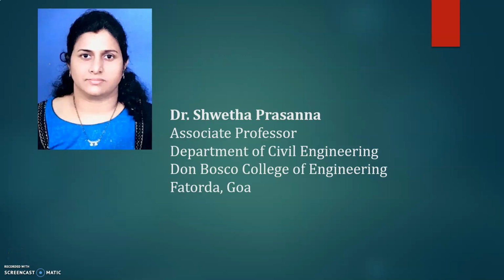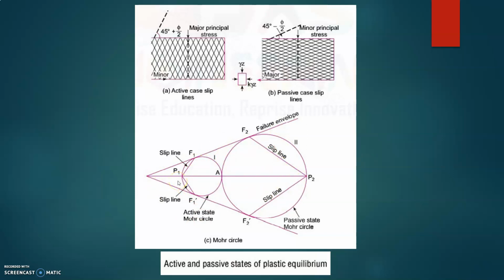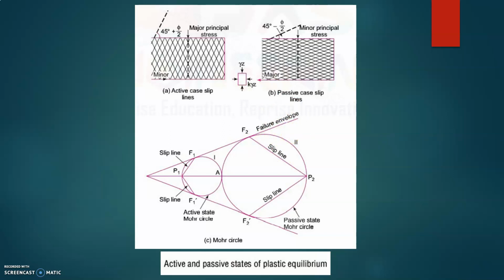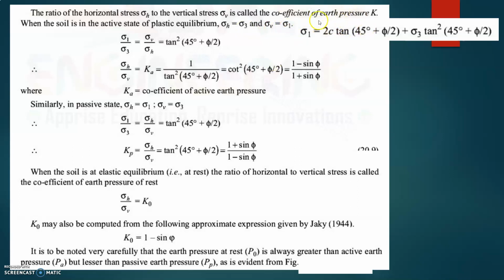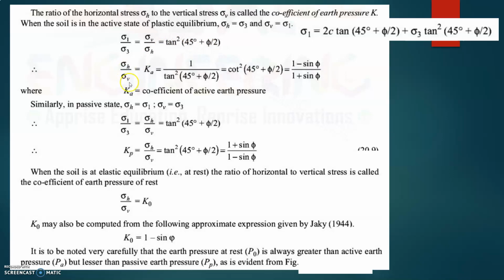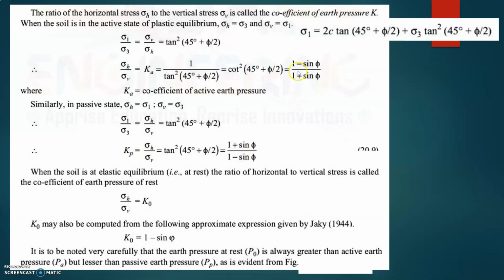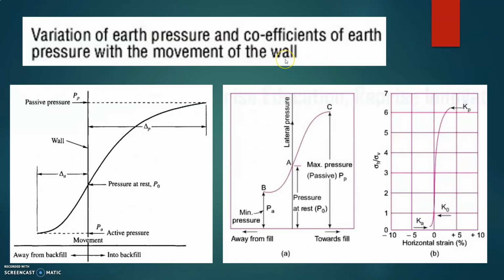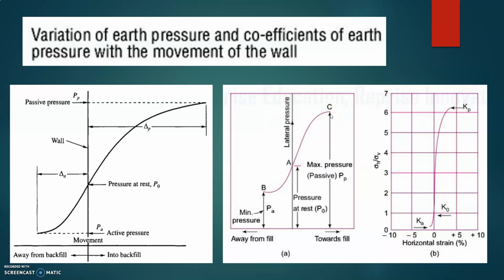GE-Lecture 2-(Unit3)- Dr. Shwetha Prasanna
Active and passive states of plastic equilibrium. Material taken form Textbook "Soil mechanics and foundations by Dr. B.C. Punmia, Er. Ashok K Jain and  Dr. Arun K. Jain